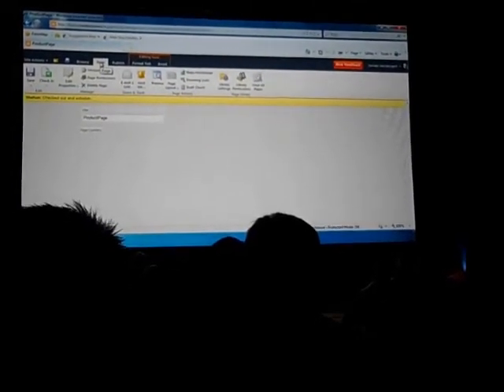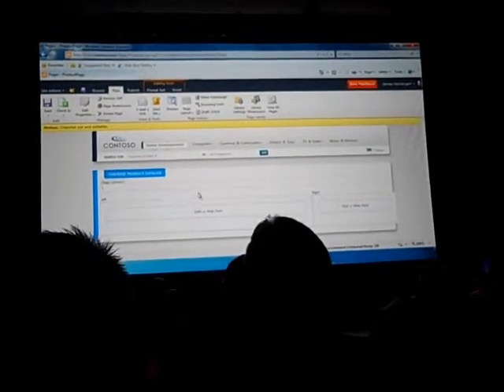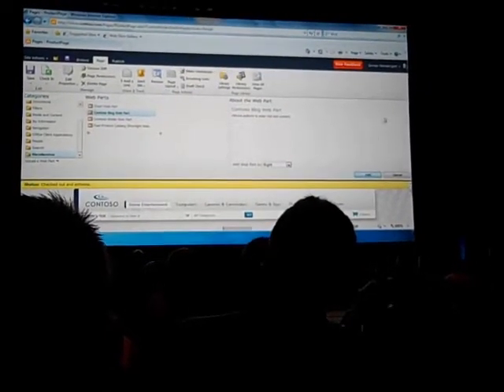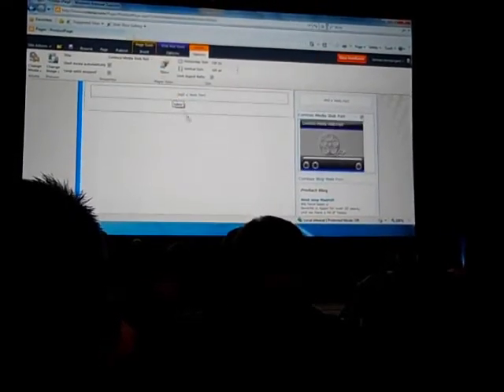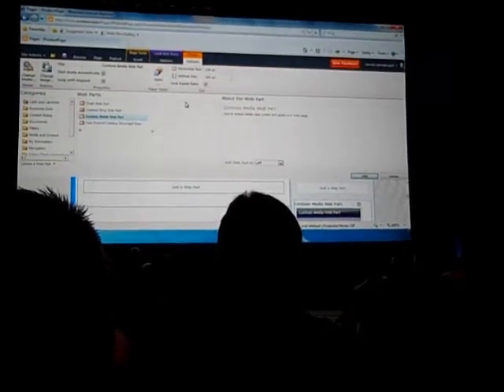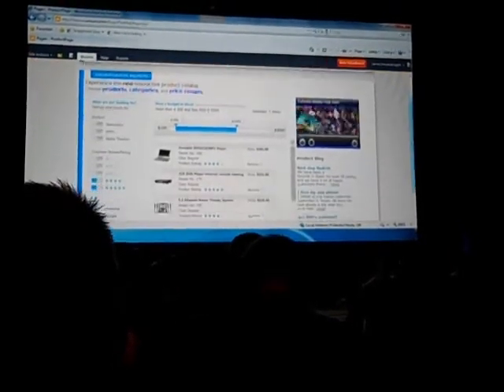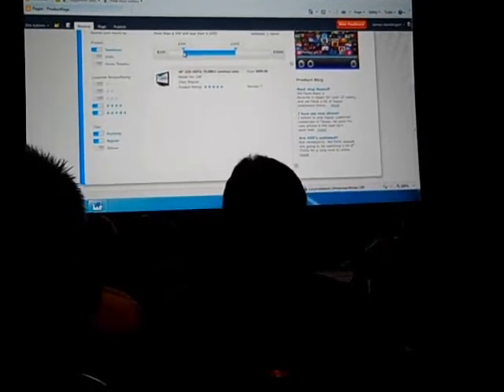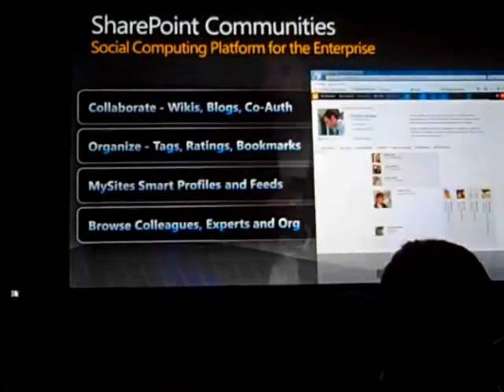SharePoint Conference 2009 October 19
Handheld video of the opening keynote with CEO Steve Balmer, Microsoft, Tom Rizzo, Senior Director for SharePoint